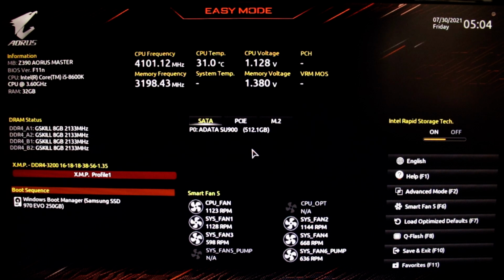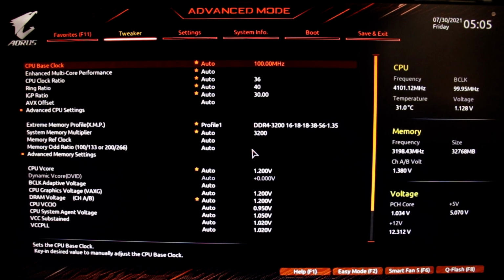Gigabyte Z390 Aorus Master Resizable BAR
How to turn on Resizable Bar Support on Gigabyte Z390 Aorus Master.

TIMESTAMPS
00:00 - Intro
00:32 - Setting up resizable bar
01:32 - Outro

- About me |
A Pakistani Corporate Monkey that loves to play games and try new tech! I'm a 29 year old Pakistani, Software Analyst, Gamer, Tech Reviewer, & PC Builder.

- PC Specs |
Processor | Intel i5-8600K
Motherboards | Gigabyte Z390 Aorus Master
Graphics Card | Gigabyte GeForce GTX 1070 Ti
Ram | G skill Ripjaws 32 GB DDR4 3200 MHZ
Storage | Samsung 970 evo 256 GB, Adata SU900 512 GB SSD, 2x 2TB Seagate running in RAID 0
Casing | Cooler Master MB 520 RGB

- Peripherals |
Mouse | Bloody P91 Pro
Keyboard | Bloody B930
Headphones | Bloody G528C
Microphone | Redragon GM300